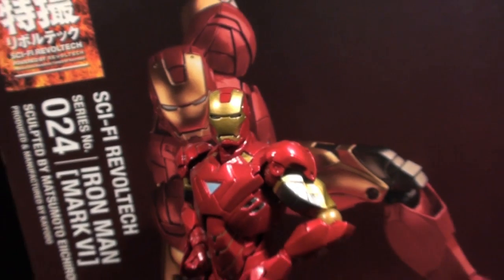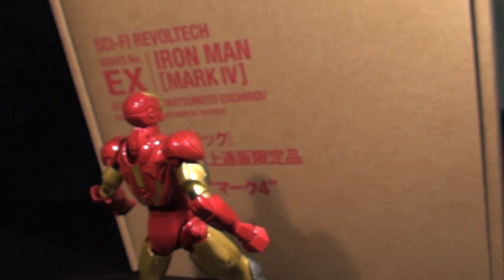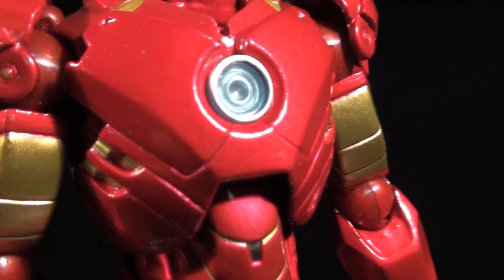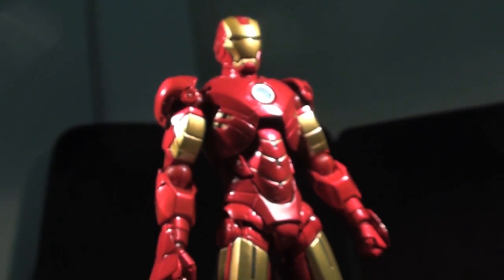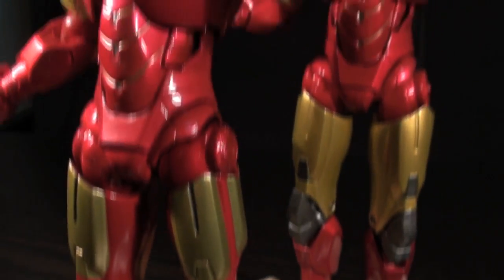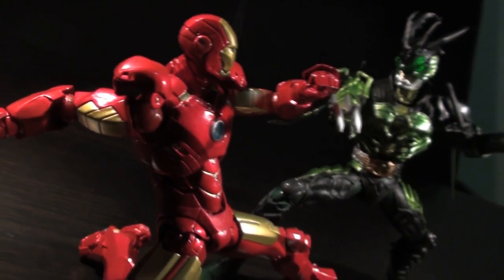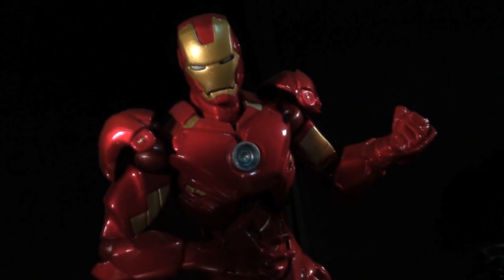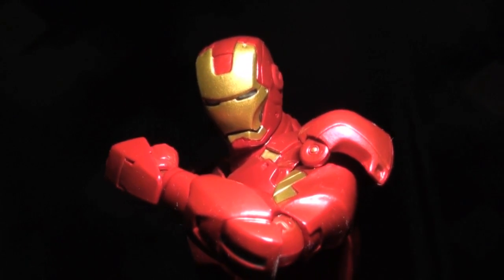Revoltech Mk 4 Iron Man - Vangelus Review 141-R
Do you hate triangles?  Don't worry, Stark Industries and Kaiyodo have got you covered!